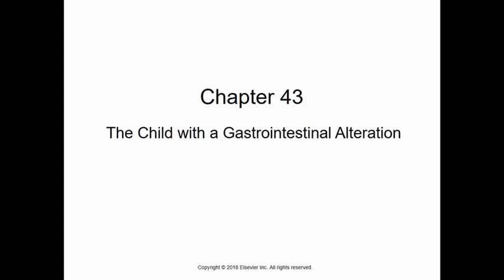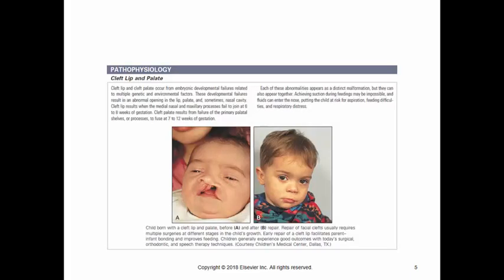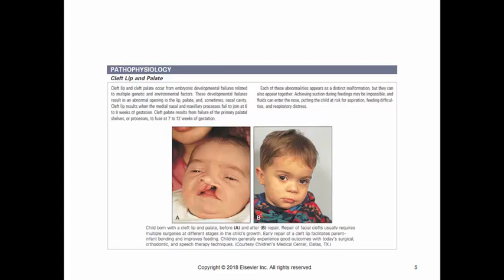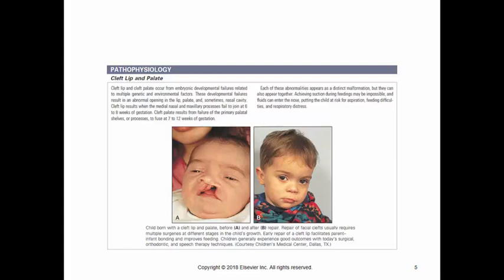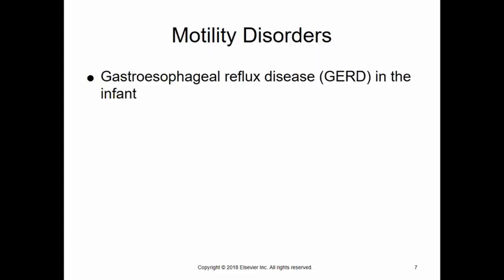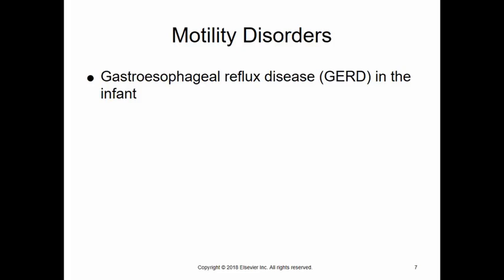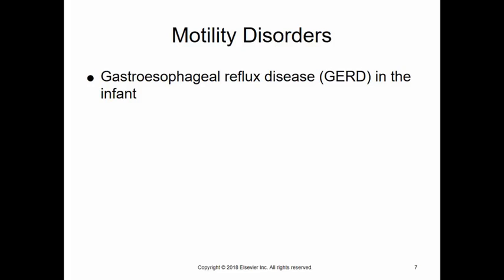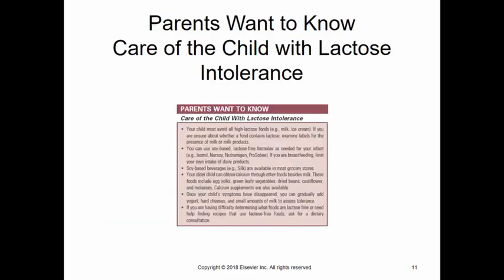GI12 Child With GI AlterationsVideo